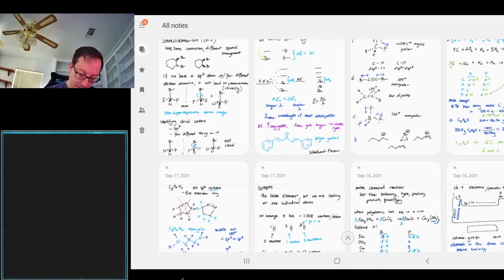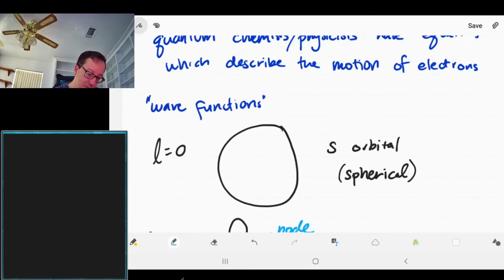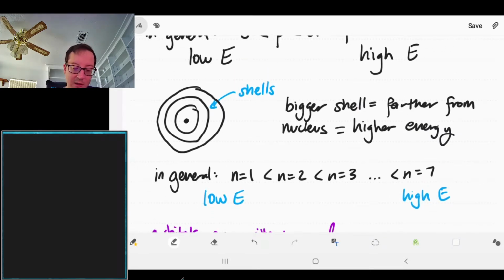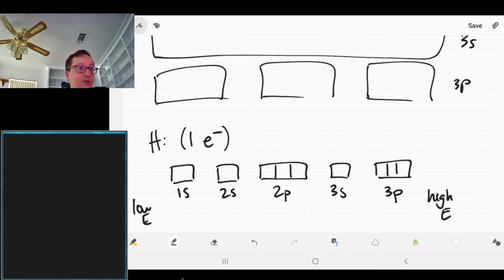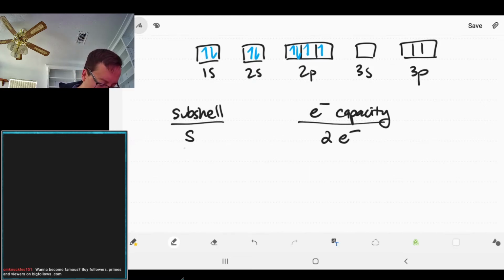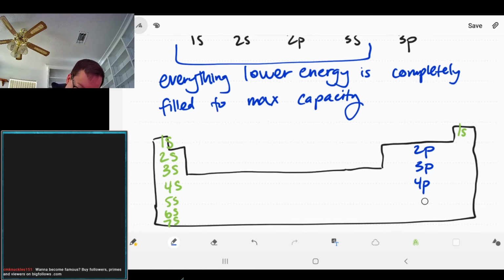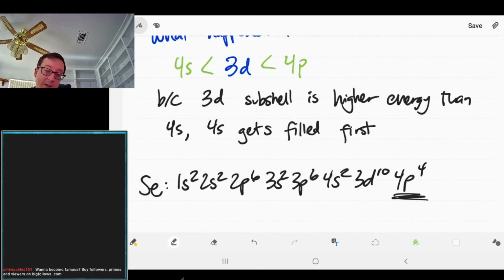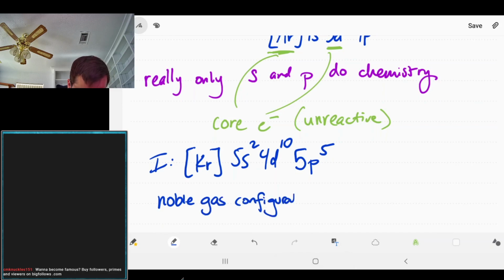C101: electron configurations